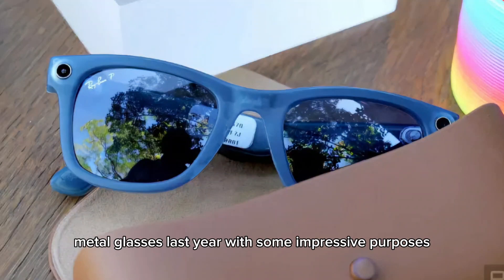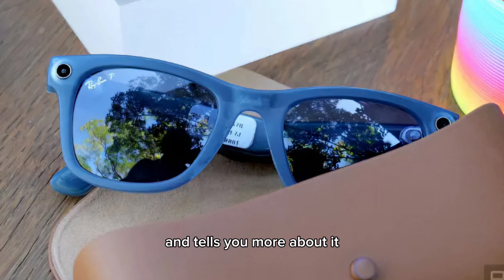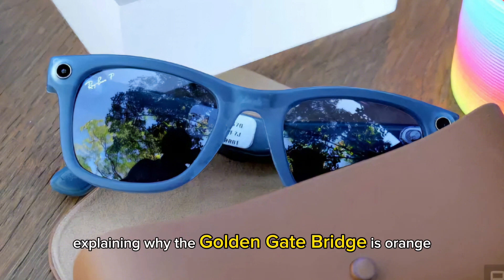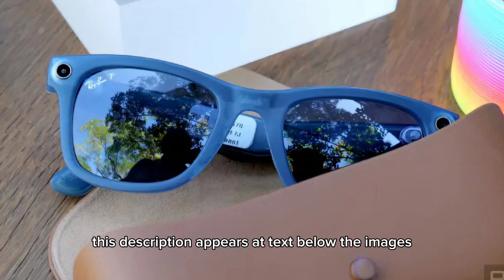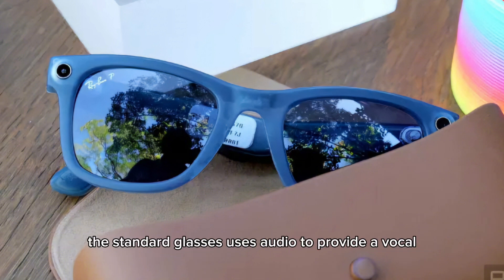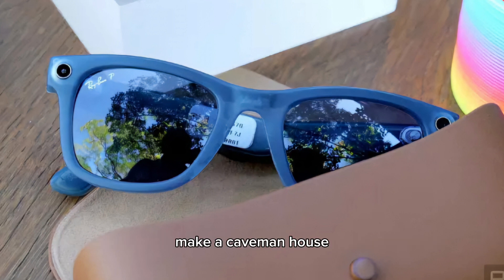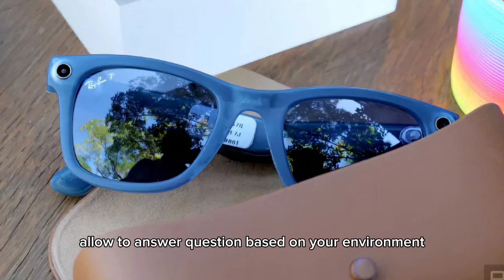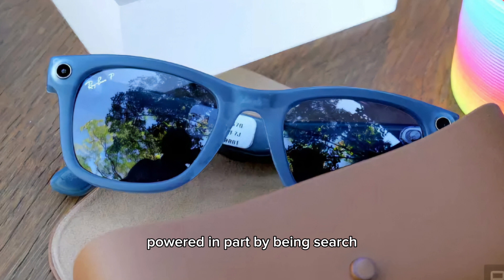Ray-Ban's Meta Sunglasses: Identify and Describe Landmarks with Ease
Discover the latest AI-powered innovation in Ray-Ban's Meta sunglasses! Last year, these smart shades introduced visual search features that wowed users with their capabilities, and now, a new beta feature takes it to the next level.

Meta CTO Andrew Bosworth unveiled the exciting addition: the ability to identify landmarks in different locations, essentially transforming your sunglasses into a personal tour guide for travelers. With this feature, you can learn more about iconic landmarks like the Golden Gate Bridge and the "painted ladies" houses in San Francisco, right from your sunglasses.

Mark Zuckerberg even showcased the new capabilities on Instagram with videos taken in Montana. Now, the glasses use audio to provide verbal descriptions of landmarks like Big Sky Mountain and the Roosevelt Arch, offering fascinating insights wherever you go.

Meta's Connect event last year gave a sneak peek of this feature, part of the glasses' "multimodal" capabilities that use real-time information to answer questions about your environment. Powered by Bing Search, these smart glasses now offer a Google Lens-like experience, allowing users to interact with the world around them in new and exciting ways.

While the beta is currently available to a limited number of users in Meta's early access program, you can add yourself to the waitlist for a chance to experience this groundbreaking technology firsthand. Don't miss out on the future of wearable tech—join the waitlist today!